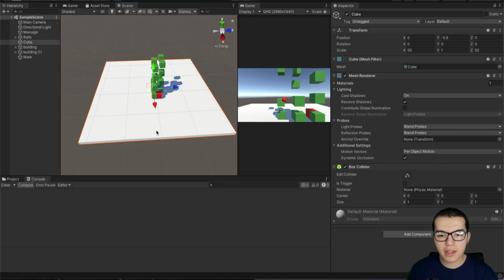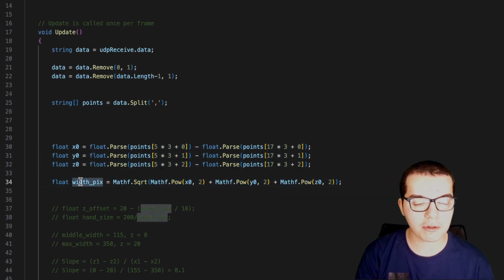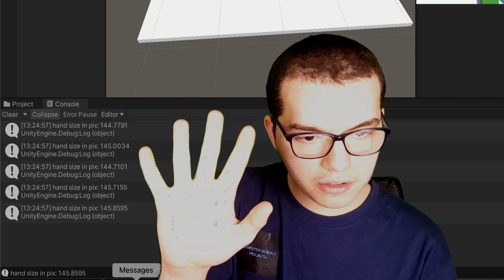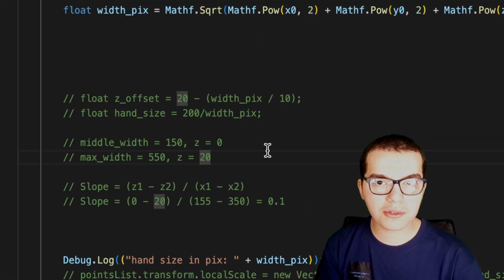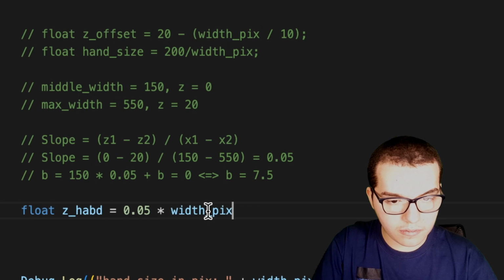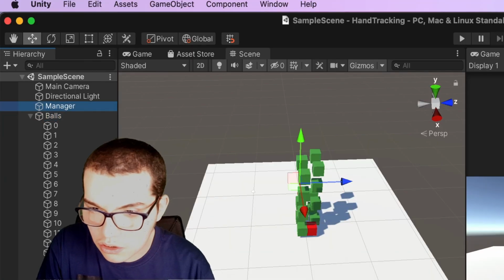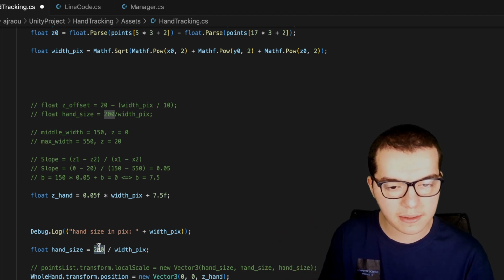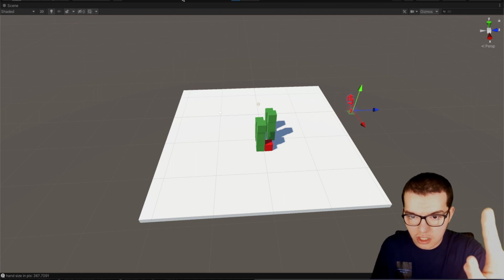Virtual Hand Movement in Unity (Super Simple!)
Finally the end of the virtual hand series!

Hood